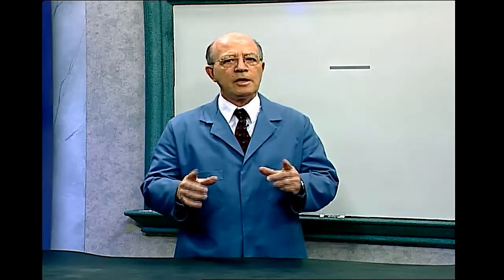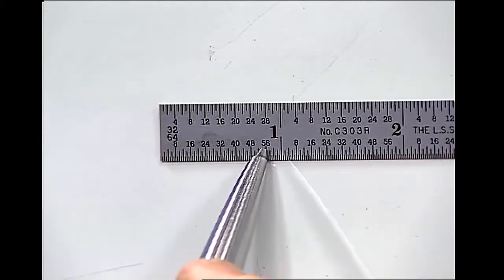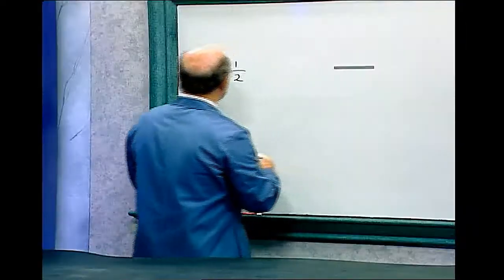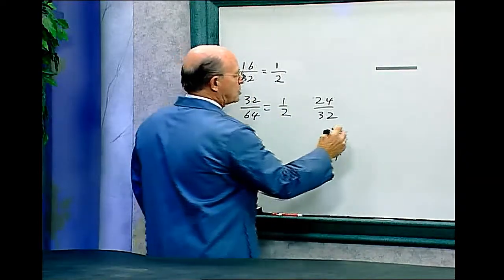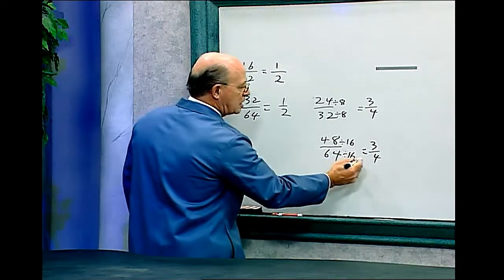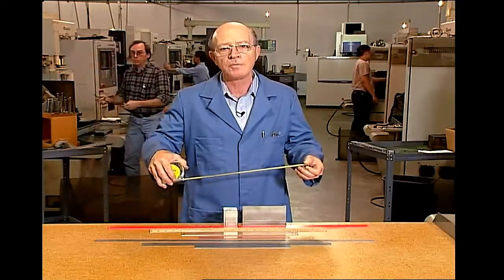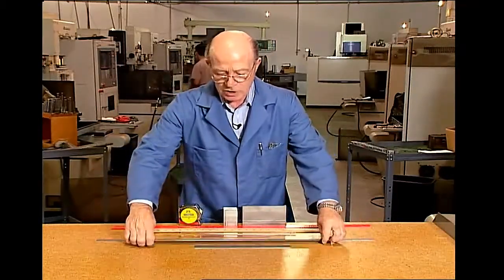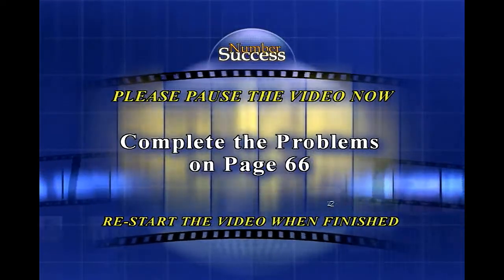Fractions-Measurements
Number Success Fractions Book 5, Page 66.